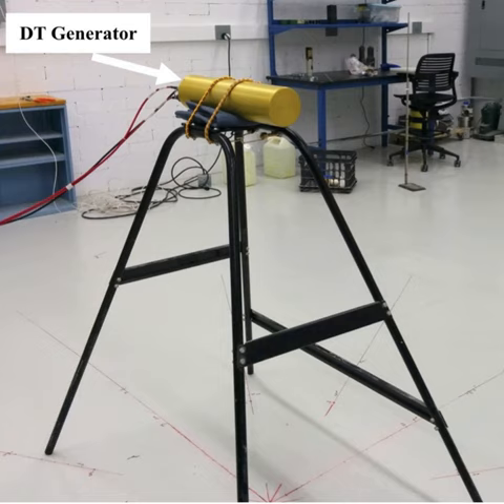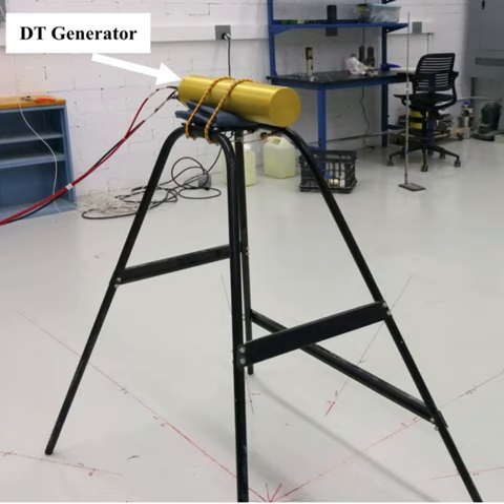Neutron Science Laboratory | Wikipedia audio article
00:01:04 1 History
00:05:00 2 P211 DT Neutron Generator
00:06:07 3 Regulatory Limits
00:07:58 4 External links

- Socrates

SUMMARY
The Neutron Science Laboratory (NSL) is situated within the North Campus of the University of Michigan and houses various neutron and gamma-ray sources and a range of nuclear radiation detection equipment. The laboratory is an integral part of Nuclear Engineering and Radiological Sciences (NERS) department at the University of Michigan (U-M) and is managed by the Applied Nuclear Science Group. The laboratory was renovated in 2017 with a specific goal to accommodate the use of a new DT neutron generator (Thermo Fisher Scientific, Model P211) in various open-beam configurations. NSL provides convenient access to high-fidelity monoenergetic and broad-energy neutron sources for basic research, nuclear security and nonproliferation, and other experimental needs.